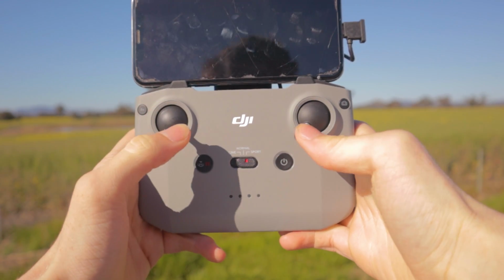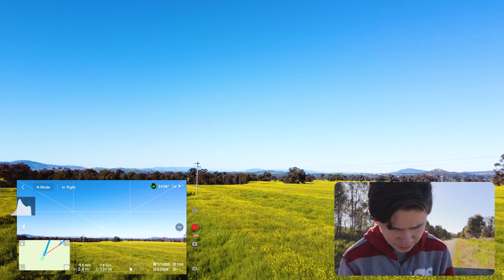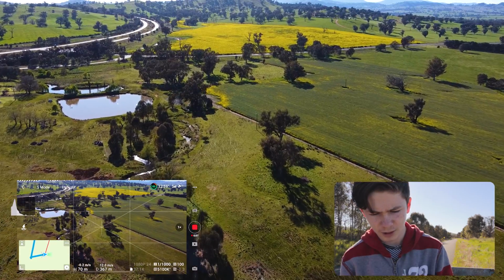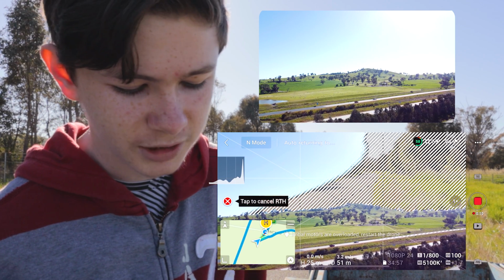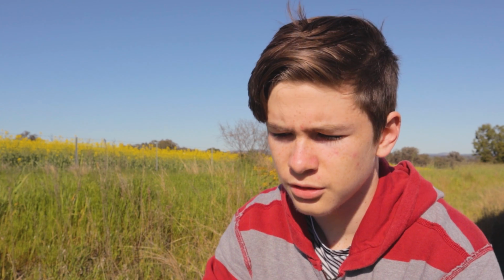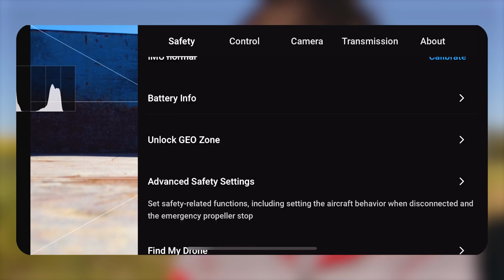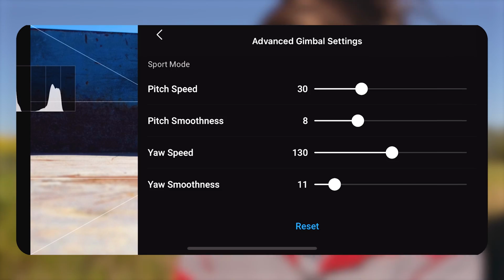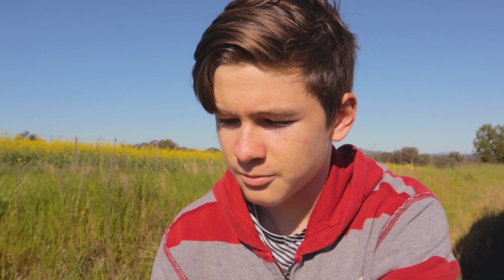How to get more use out of your Drone for FREE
Umm if I had a link in this video, just tell me and I’ll put it in here lol thx